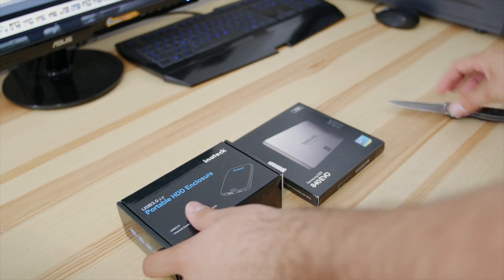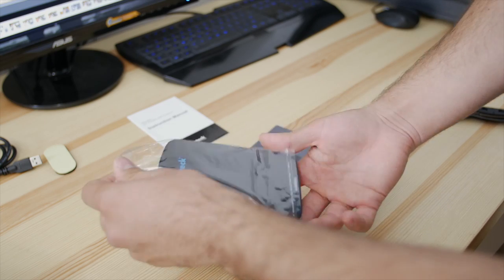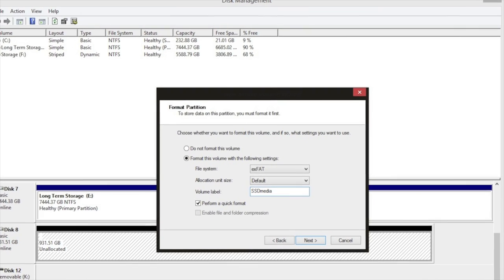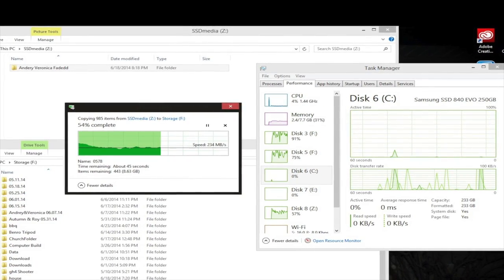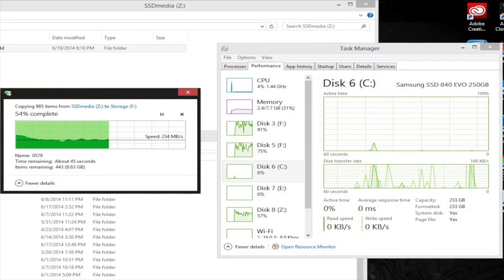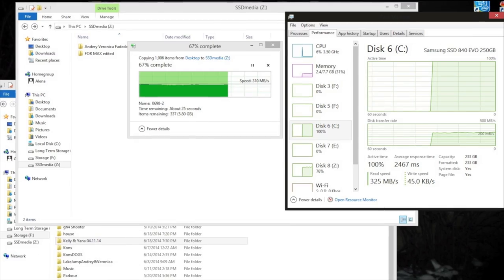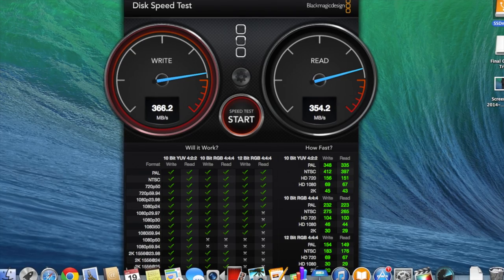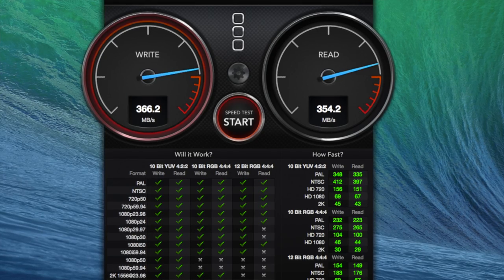Fast Custom external SSD Inateck USB 3.0 hdd enclosure 1TB Samsung 840 evo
I needed a large capacity external hard drive that was fast. Checking out my options they were all very expensive (overpriced) compared to a regular SSD. I found this enclosure that is made for ssd's and works really fast compared to other ones. It's very easy to use and low cost as well! Let me know what you think!

a new forum dedicated to the GH4!

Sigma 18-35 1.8